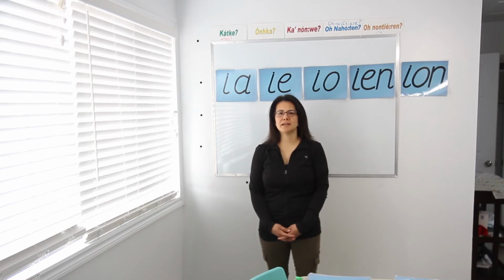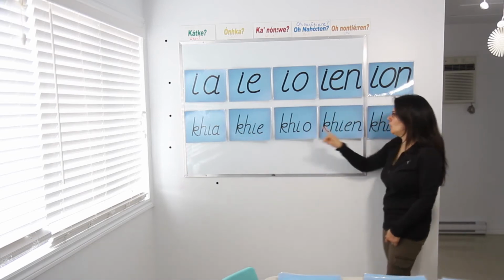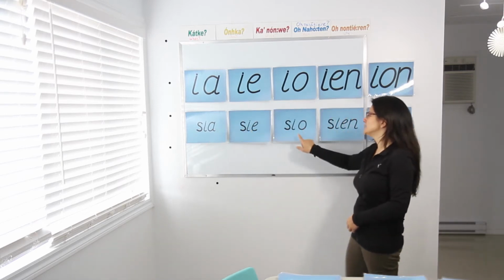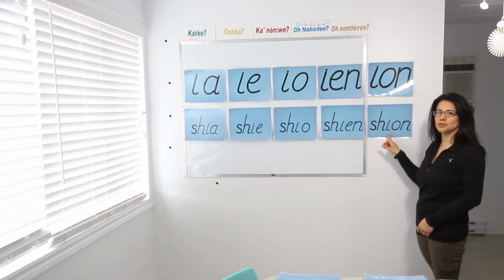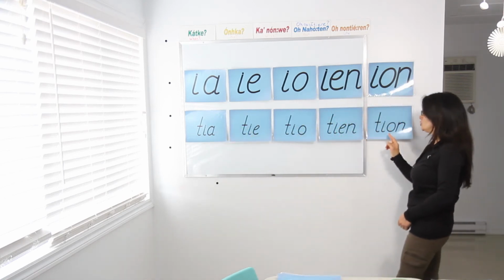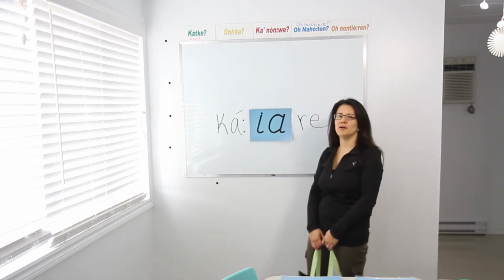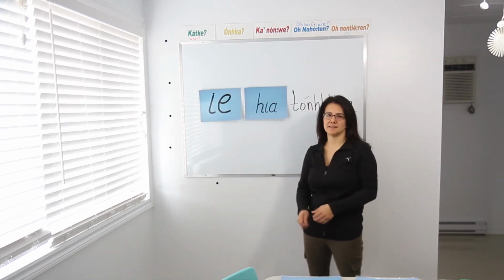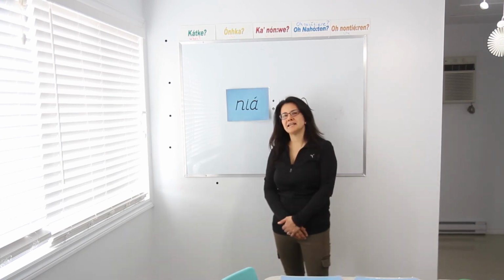Kanien'keha Ionkwateweienhstonhatie Langauge Lesson 3